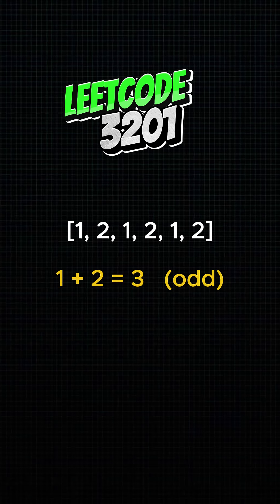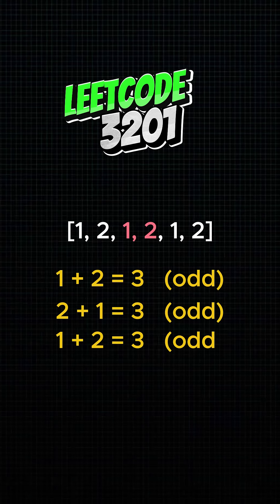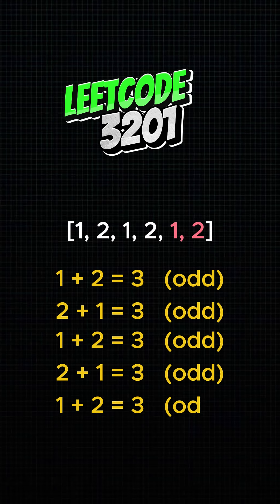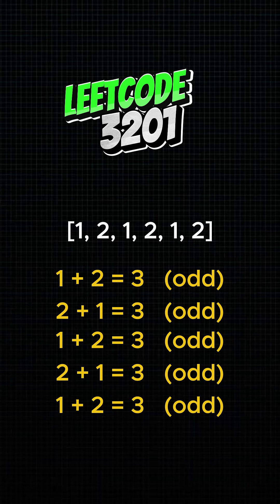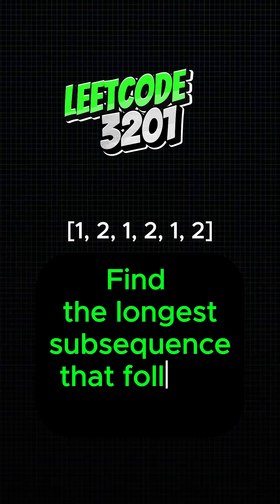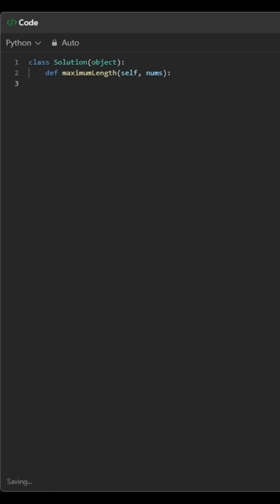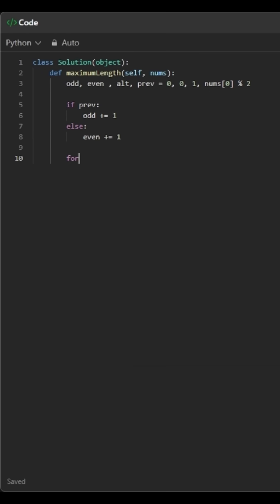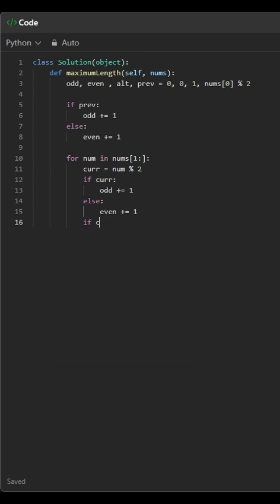LeetCode 3201: Max Length Valid Subsequence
In this quick explainer, we break down how to find the maximum length of a valid subsequence where adjacent pairs have the same parity rule.
Watch how a few lines of Python keep track of odd, even, and alternating patterns fast and efficient!